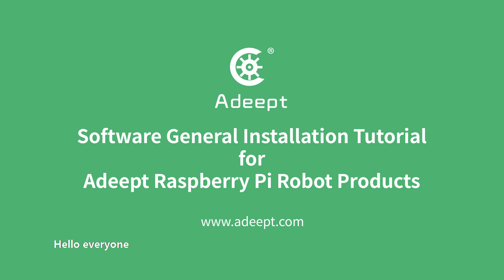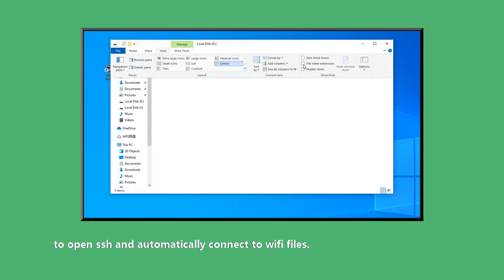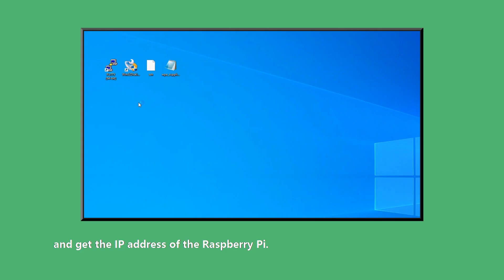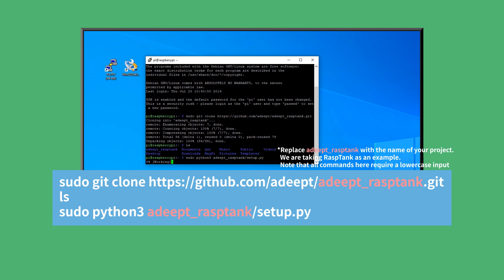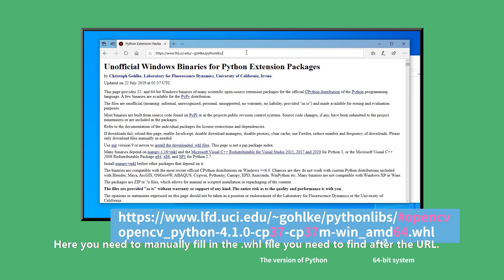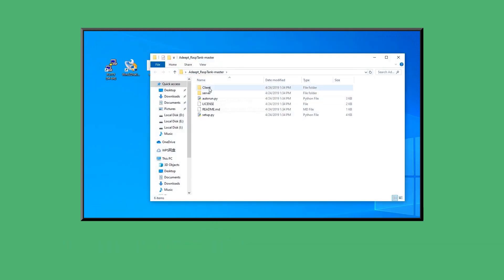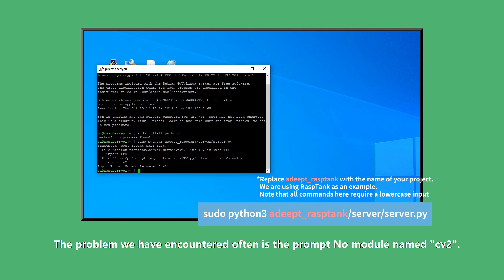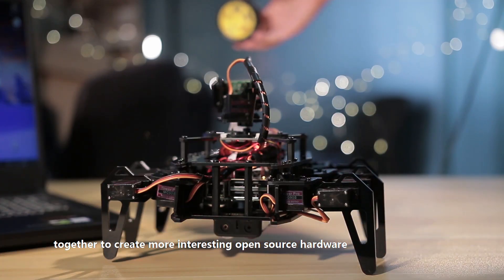Software General Installation Tutorial for RPi Robots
This video is a general software installation tutorial for the Raspberry Pi robot product. It also includes problems that may be encountered during the installation process and the corresponding solutions.

URLs mentioned in the video and other content that needs to be copied:

Content needed to fill in the wpa_supplicant.conf file:
country=US
ctrl_interface=DIR=/var/run/wpa_supplicant GROUP=netdev
update_config=1

network={
   ssid="WIFI"
   psk="PASSWORD"
   key_mgmt=WPA-PSK
   priority=1

（opencv may need to be manually entered）
Solution for No matching distribution found for opencv-contrib-python：